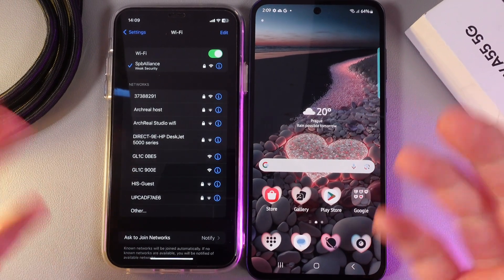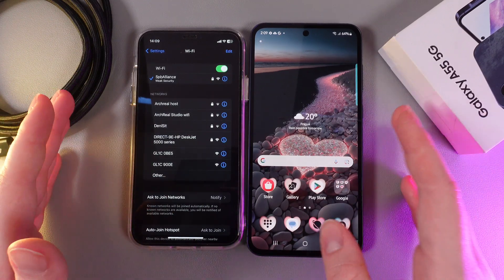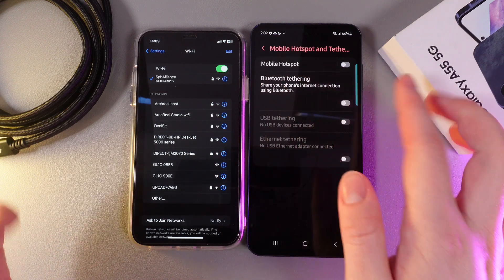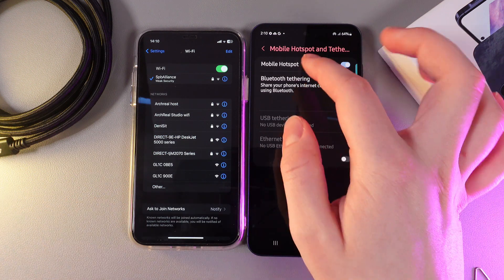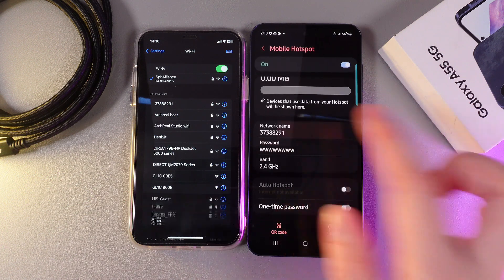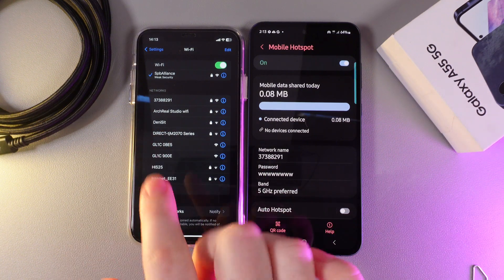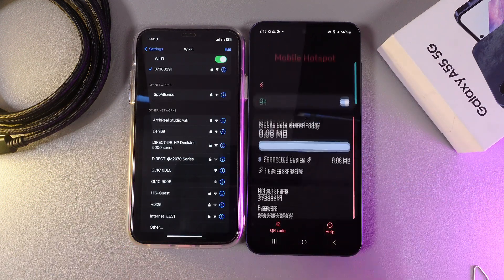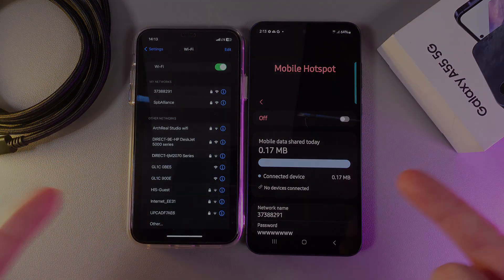How to Enable Mobile Hotspot on Samsung Galaxy A55 5G | Tips, Tricks & Hidden Features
Want to share your mobile data with friends or connect devices on the go? This video will guide you through enabling the mobile hotspot feature on your Samsung Galaxy A55 5G. Learn step-by-step how to set up your phone as a mobile hotspot, customize your hotspot settings, and connect other devices seamlessly. Whether you're at home or traveling, this feature is essential for keeping everyone connected. Unlock the power of your Samsung Galaxy A55 5G with our simple tips and tricks today!